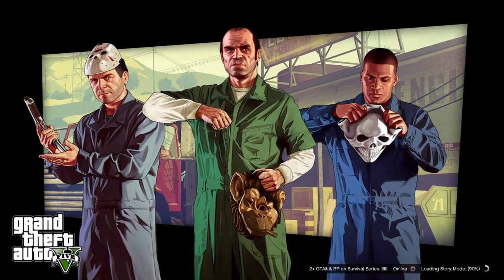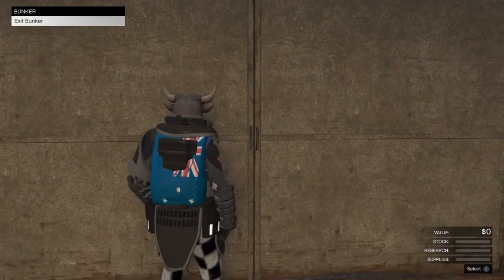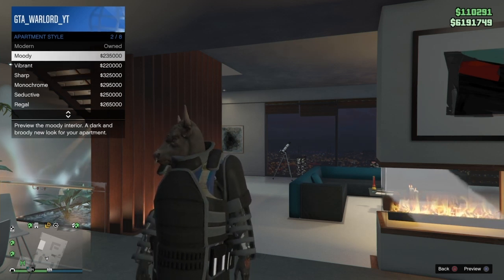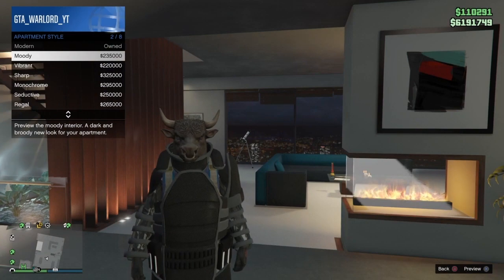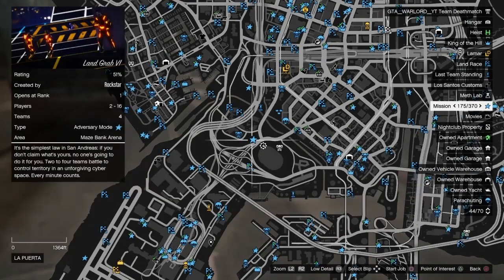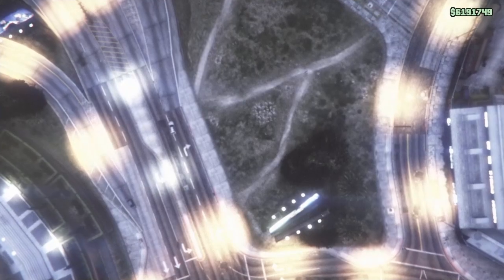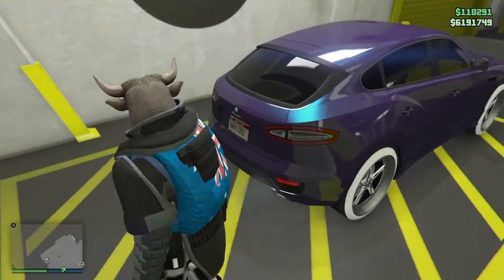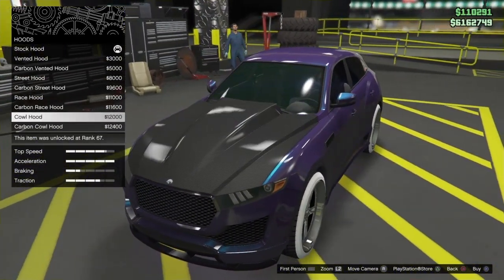**BENNYS MERGE**SOLO**EASY**METHOD**RC 2 CAR**PS4 AND XBOX**NEW** GTA 5 ONLINE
BENNYS MERGE SOLO GLITCH AFTER PATCH 1.48 WORKING NOW ONLINE 2019
NEW SOLO EASY METHOD GTA 5 ONLINE GLITCHES 2019